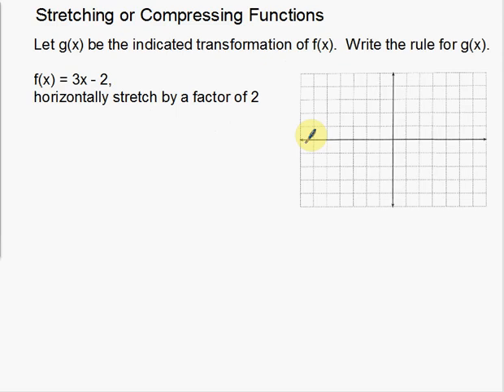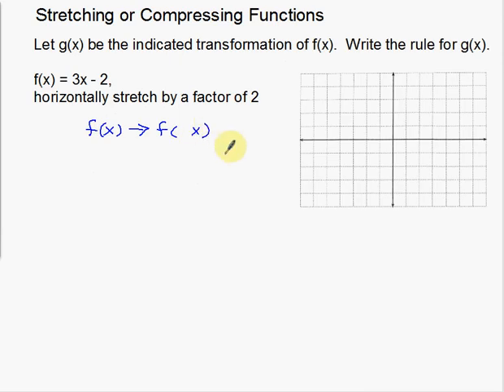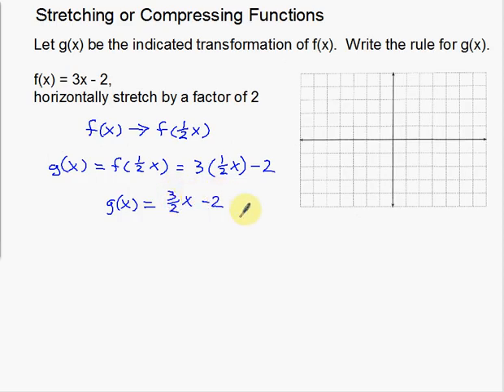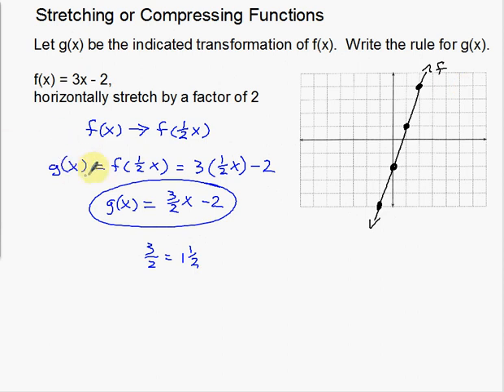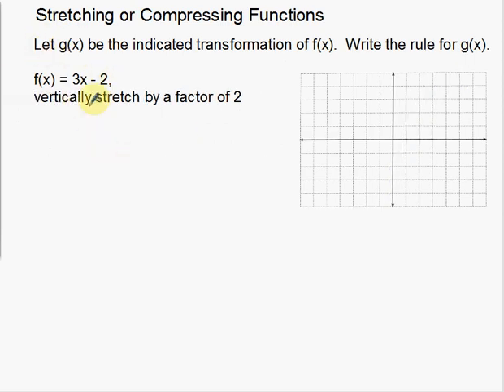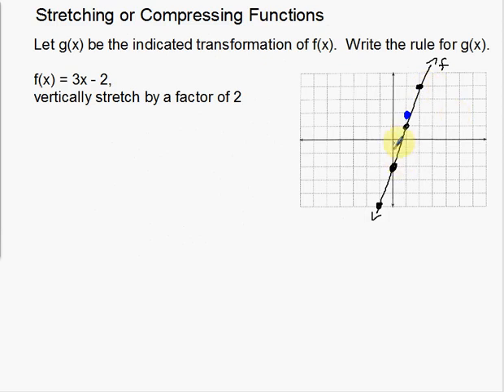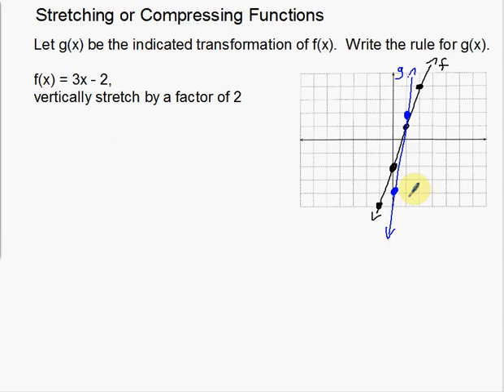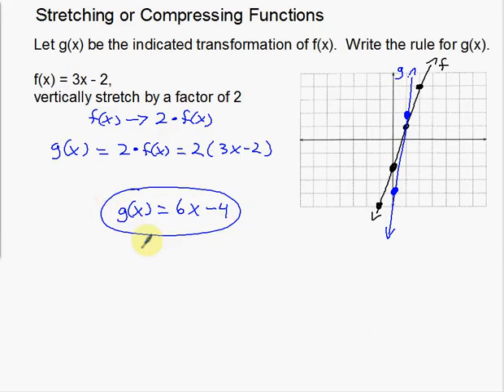Linear Transformations Vertical and Horizontal Stretching and Compressing Examples